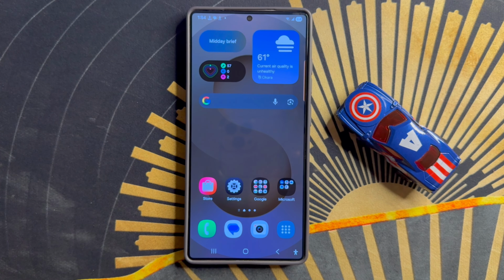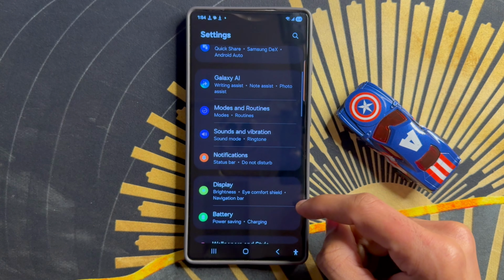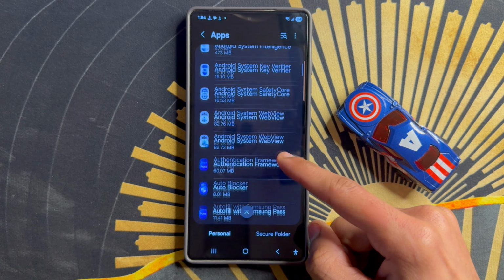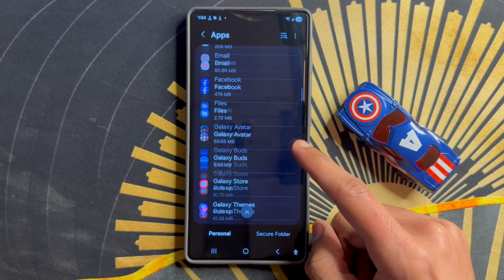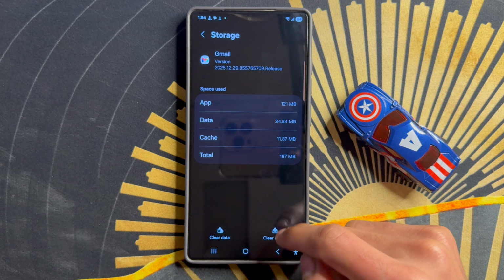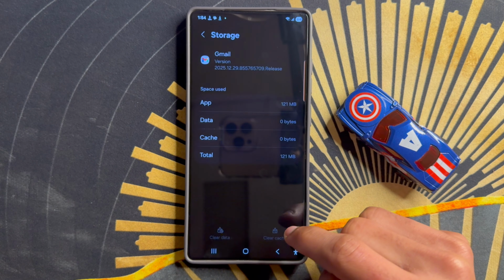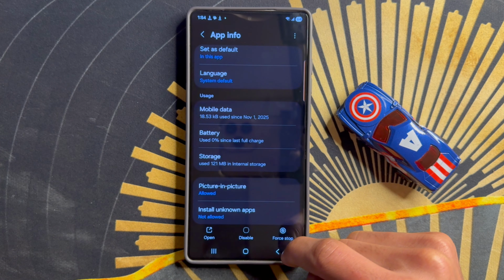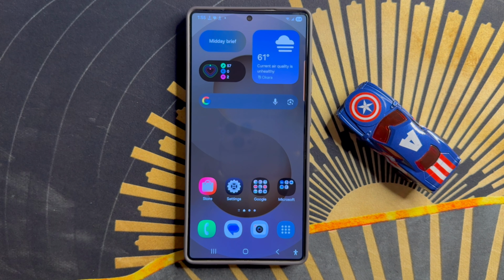How to Fix Gmail app not working on Samsung Phone